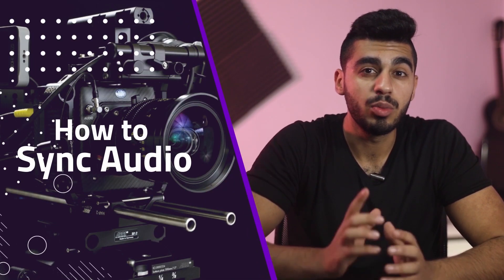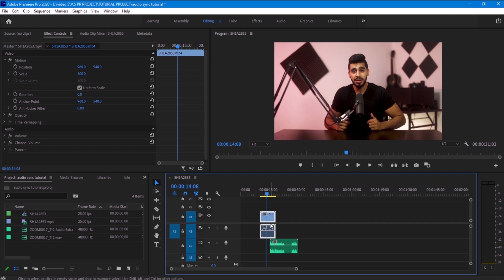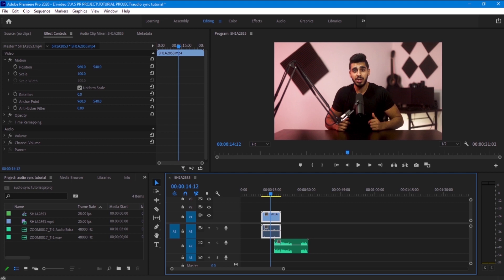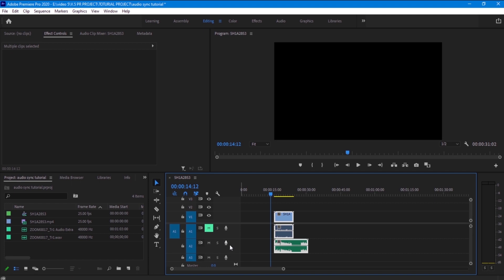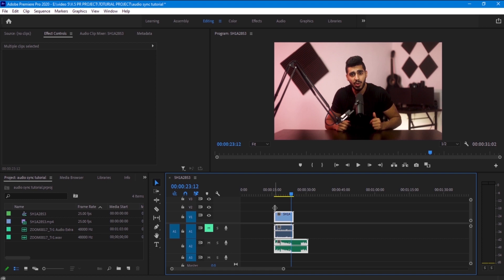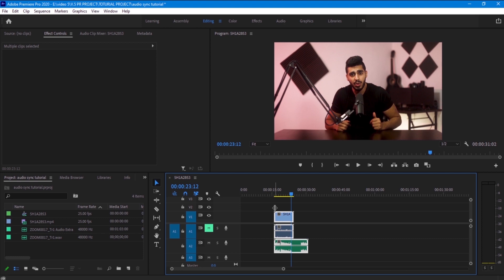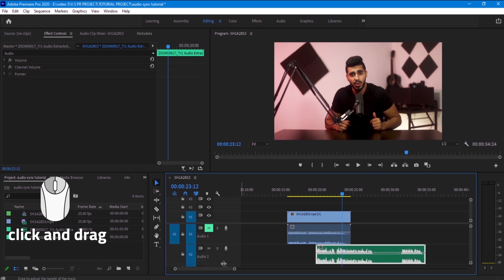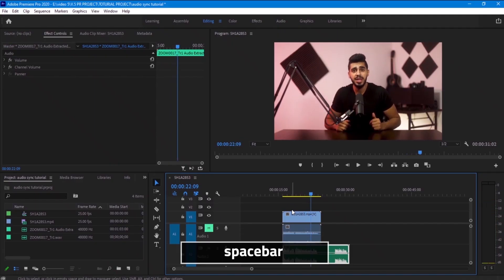How To Sync Audio in Premiere Pro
In this video, I am gonna show you two ways of how you can sync audio in adobe premiere pro the first way is the auto synchronize and the second is the manually synchronize.